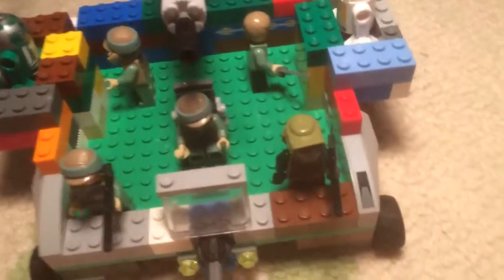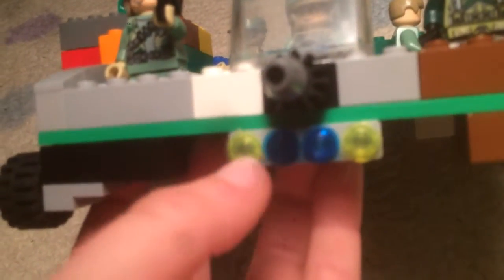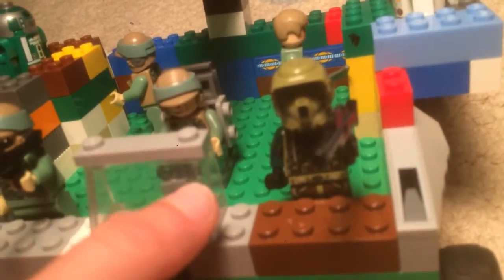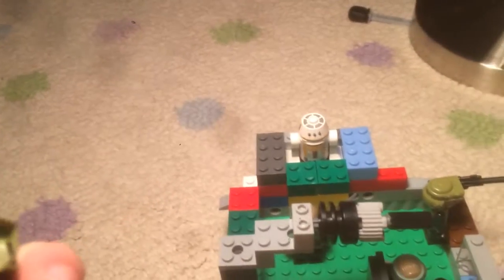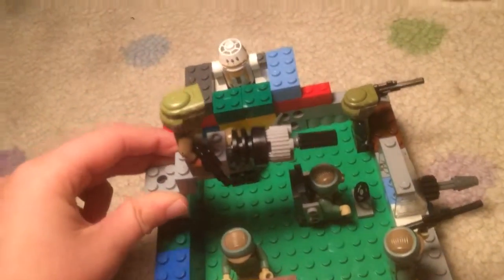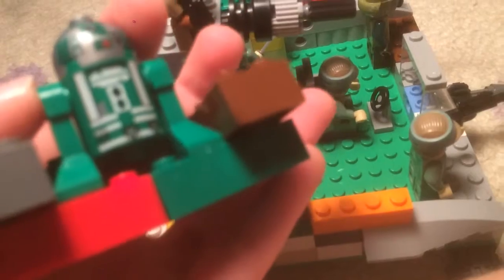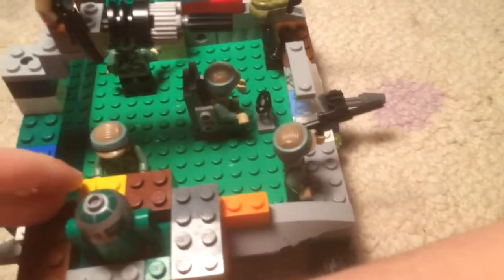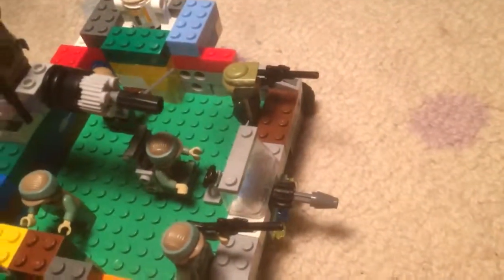Lego Star Wars Army jeep